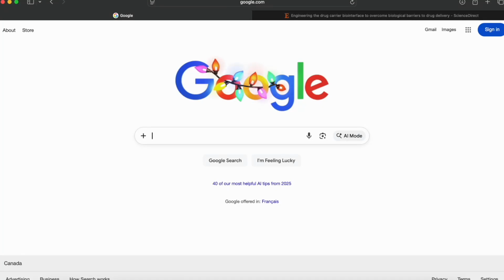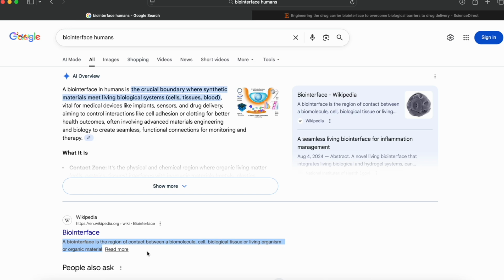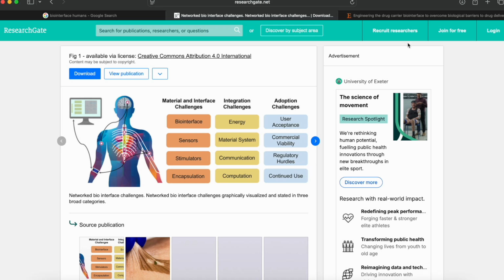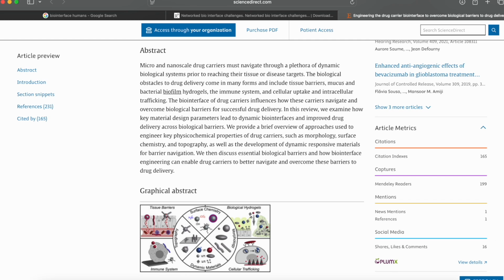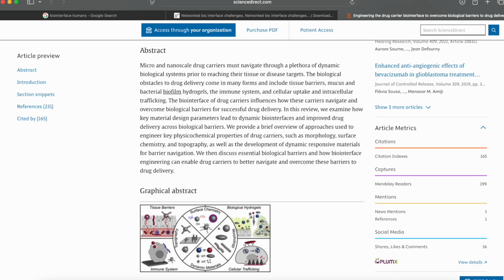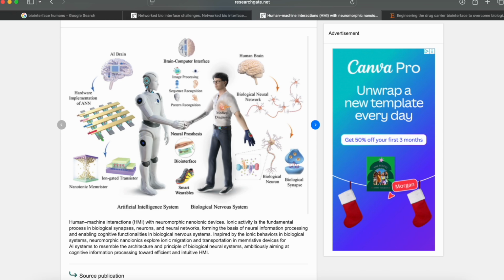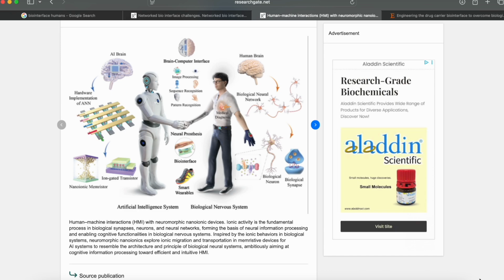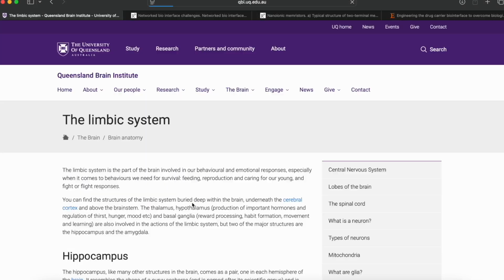EPISODE 78 - BioInterface Humans